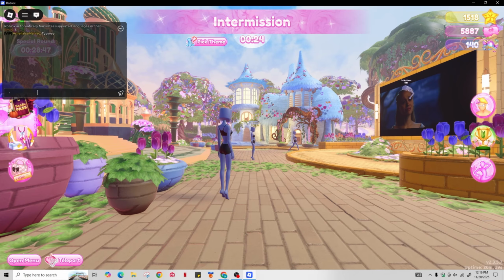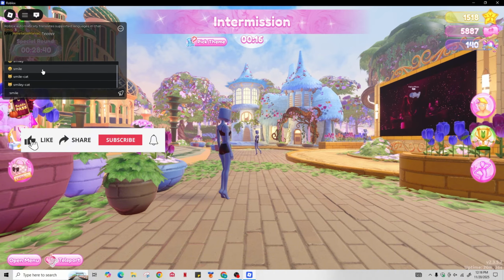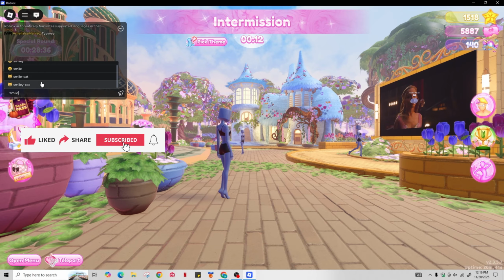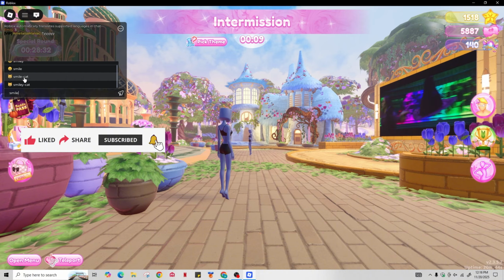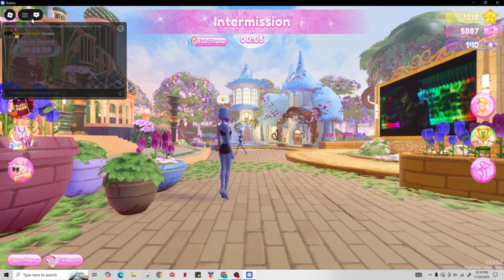How To Use Emojis In Roblox PC - Full Guide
Want to make your Roblox chats more fun and expressive on PC? 🎮😎 This complete 2025 guide will show you how to use emojis in Roblox on PC — perfect for spicing up your messages, game chats, and social interactions!

What You’ll Learn in This Video:
✅ How to access and use emojis in Roblox PC
✅ Step-by-step guide to inserting emojis in chat
✅ Tips for customizing your messages with emojis
✅ How to troubleshoot emoji issues in Roblox

Whether you’re a beginner or a seasoned Roblox player, this tutorial will help you communicate better and have more fun in-game.

📌 Chapters:
⏱ 0:00 - Introduction
⏱ 0:10 - How To Use Emojis In Roblox PC (Step by Step)